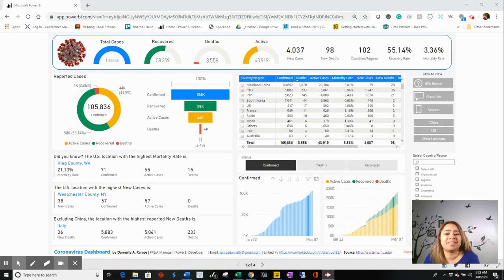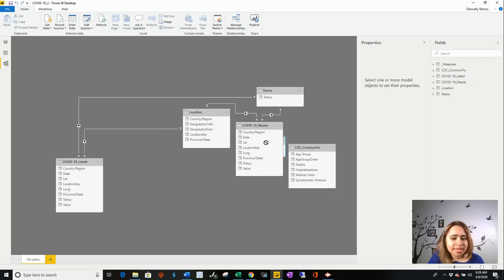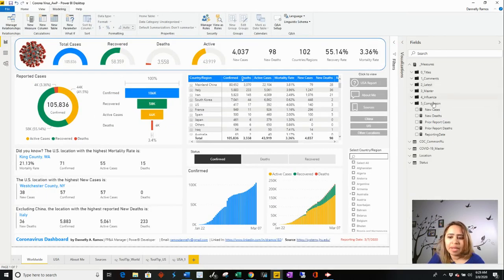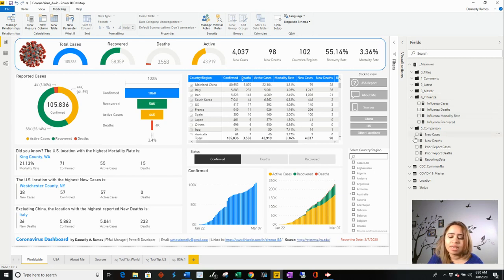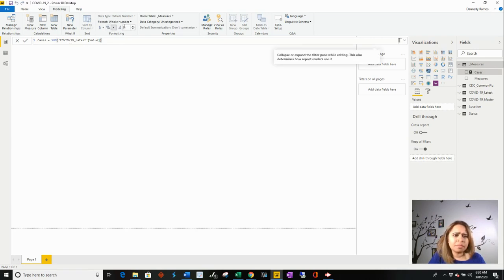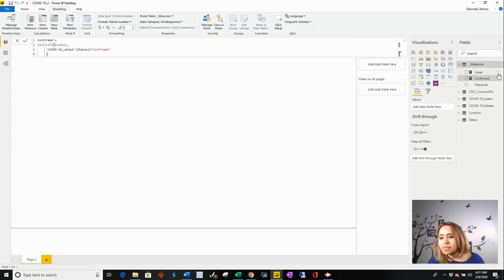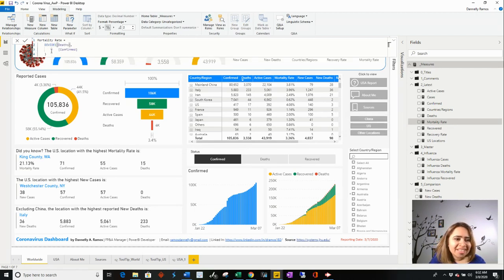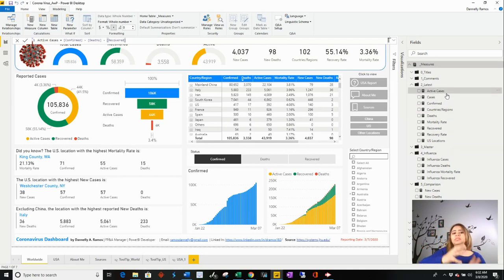COVID-19 - Coronavirus Power BI Dashboard - GitHub Data - Part 2 (DAX Measures)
This is part 2 of a 3 parts segment about the PowerBI Dashboard/Report I created to track the Coronavirus progress. The data is coming from GitHub and it is set to update daily.

In this section, we discuss some of the DAX measures I create as well as some techniques for keeping measures orderly.

Dannelly A. Ramos | FP&A Manager | PowerBI Developer
Lady Analytics